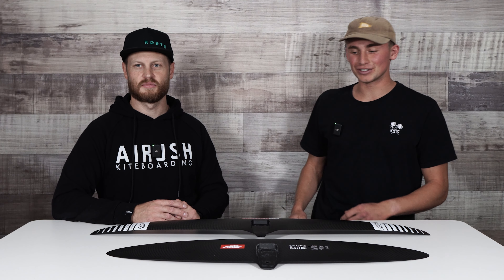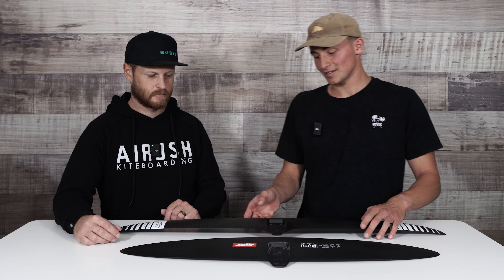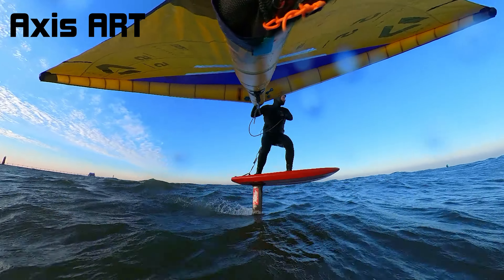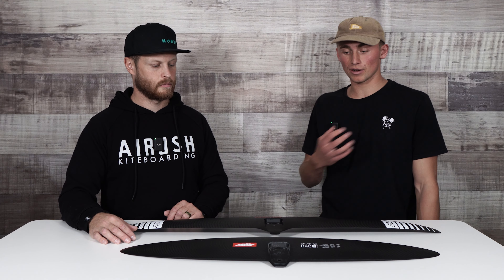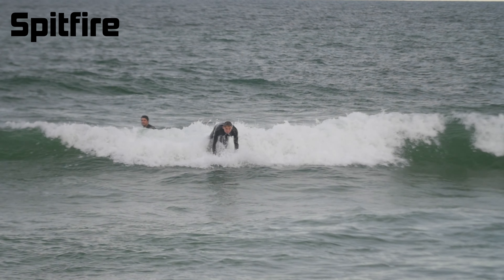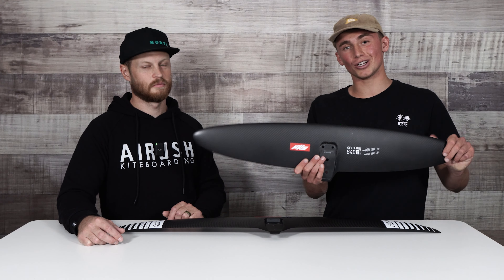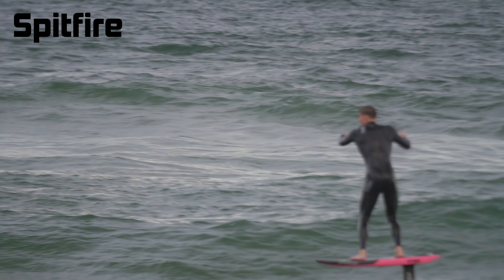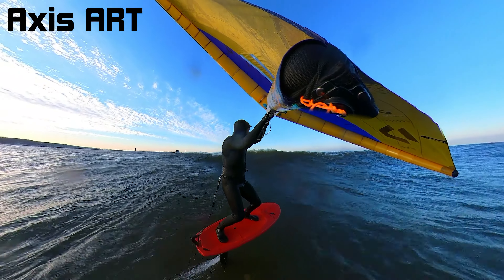Axis Spitfire Vs ART | The Foil Wing Comparison You'll Want to See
In this video, Cole and Ryan delve into a detailed comparison between two popular front wings: the Axis ART and the Axis Spitfire. The video kicks off with an enthusiastic greeting from the duo, acknowledging the numerous questions they've received about these two wings. They immediately dive into their first comparison category: pumping. Cole highlights the superior pumping capabilities of the Axis ART, attributing its efficiency to the high aspect design, which allows for minimal effort and excellent gliding through water. However, the Spitfire is not far behind, with Ryan noting its competent pumping ability, albeit requiring a bit more speed adjustment when winging compared to the ART.

The conversation then shifts to turning and carving capabilities. Here, the Axis Spitfire shines as the clear winner. Ryan shares his personal experience, praising the Spitfire's surfy feel and immediate feedback, especially in prone surfing. The ART, in contrast, demands more patience and effort for turning.

Speed comparisons come next, with both hosts sharing insights from their testing. Surprisingly, the Spitfire demonstrated a higher top speed than the ART in certain conditions, a finding that contradicted their initial expectations. This section is particularly rich in technical details, as Cole and Ryan discuss their observations from winging and prone foiling with each wing.

Focusing on the lower end of the performance spectrum, they assess which foil pops up earlier. The Spitfire is deemed easier to get going with during winging, while the ART requires more power or speed. However, in prone foiling, the ART has an edge in stability at lower speeds.

Stall speed tests reveal the Spitfire's advantage, particularly in winging situations where it can be stalled and restarted more efficiently than the ART. The discussion takes a fun turn as they explore the performance of each wing in Wing outs, a maneuver where the Spitfire again demonstrates superiority.

In their concluding remarks, Cole and Ryan summarize the ideal user profiles for each wing. The ART is recommended for those seeking easy pumping or downwind rides, while the Spitfire is the go-to for surf-style carving and aggressive turning. This distinction holds true for both prone foiling and wing foiling.